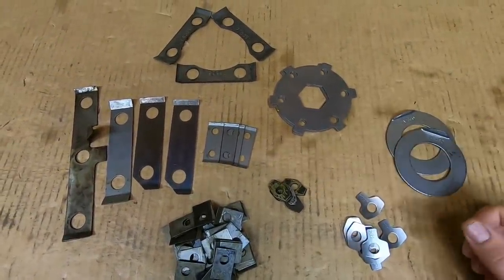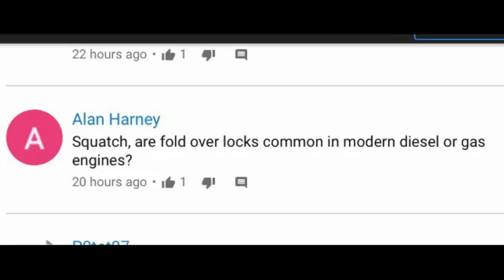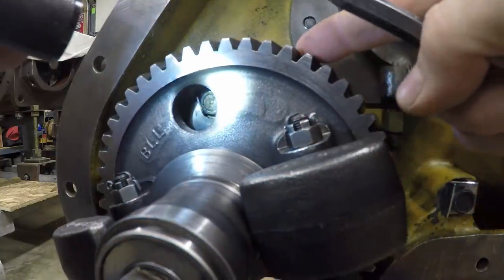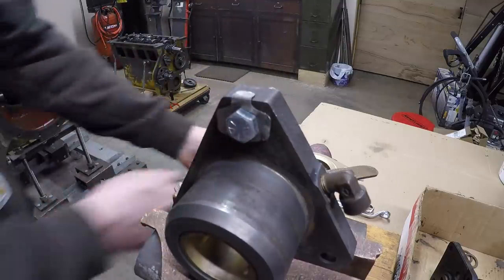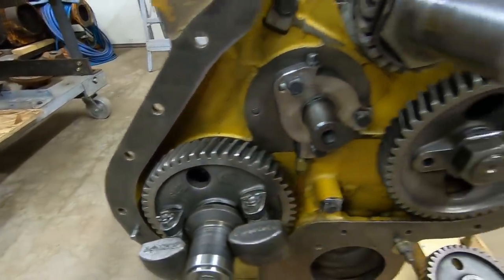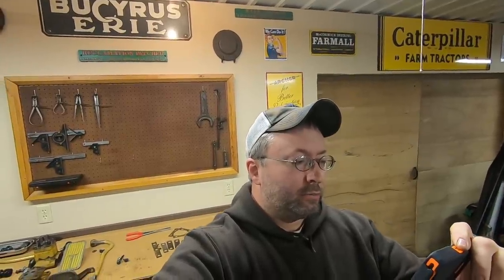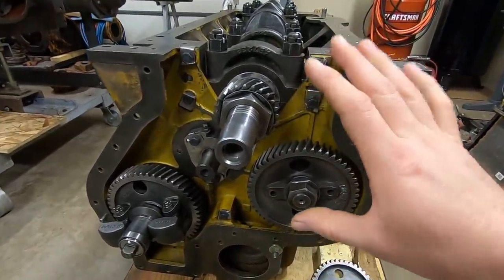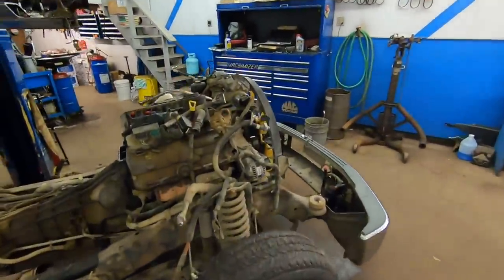Caterpillar D2 5J1113 - Why Fold-Over Locks? Popular Viewer Request Video & Comments Answered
OK - this is the LAST video about the fold-over locks - I promise!!!